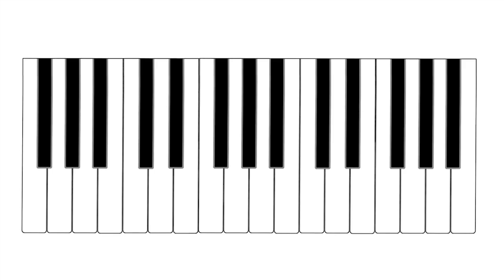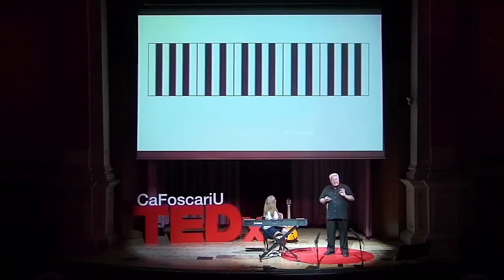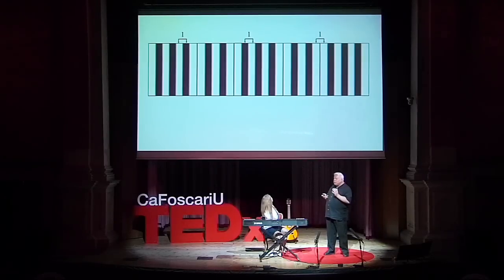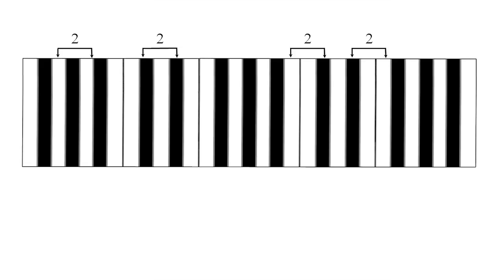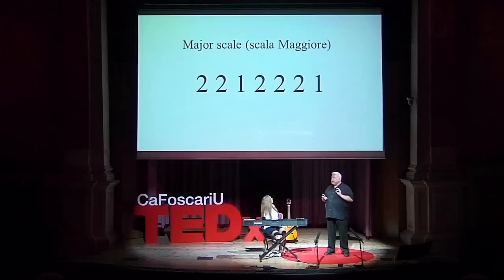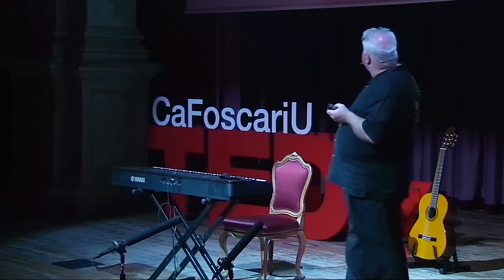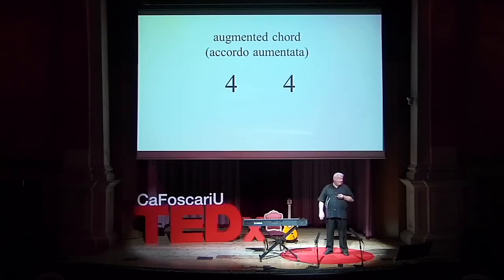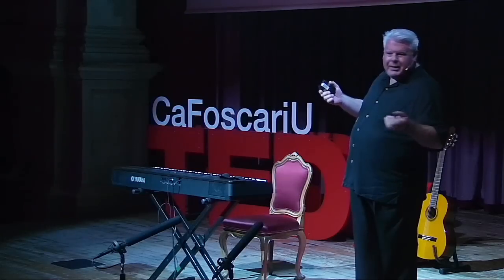Opening the door to the language of music | Duncan Lorien | TEDxCaFoscariU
This talk was given at a local TEDx event, produced independently of the TED Conferences. Duncan Lorien teaches us how to understand and play music with a simple and effective method…

Duncan Lorien is a recording artist, composer and educator, who travels over 150,000 miles each year teaching a simple and revolutionary approach to playing, reading and composing music in his Understanding of Music Seminars™. Duncan wants to help open the door to the language of music for as many people as possible by showing how most musical concepts including scales and chords can actually be learned in minutes as opposed to many hours of study.